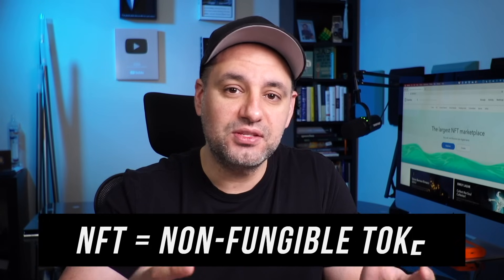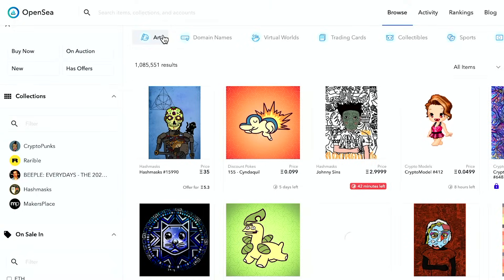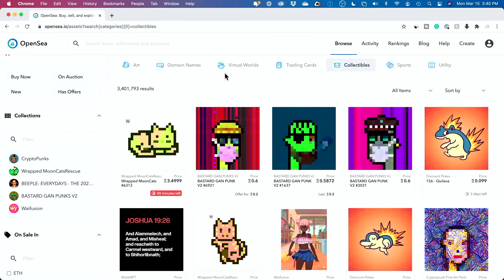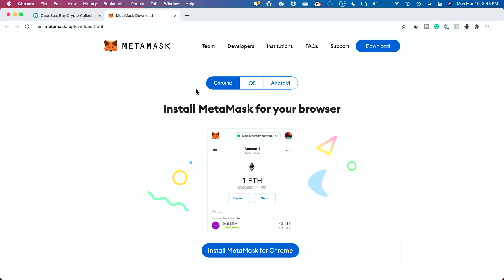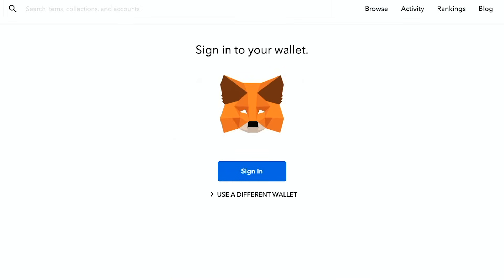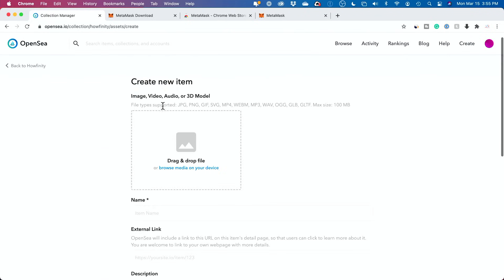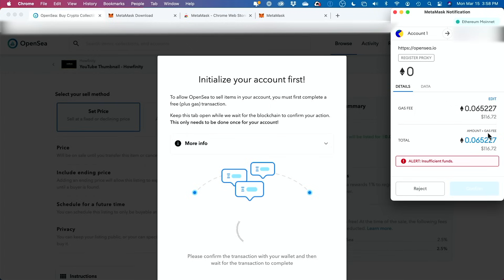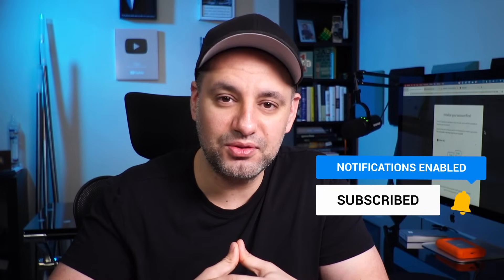How to Buy and Sell NFT for Beginner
NFT or non-fungible tokens are a trend that took off in 2021 for buying and selling digital assets using blockchain.

Anyone can browse marketplaces that sell NFTs.  NFTs included digital assets, digital collectibles, jpegs, songs, videos, and anything else that can be created digitally.

One of the largest NFT marketplaces for buying and selling NFTs is called OpenSea.

In order to buy or sell NFTs, you’ll need a digital wallet and you need cryptocurrency.  The most popular method of payment in cryptocurrency is Etherium.
OpenSea helps you create a wallet using Metamask and you can then add Etherium or ether to that wallet.
There is a transaction fee associated with buying ethereum or another cryptocurrency.
Once you have crypto in your wallet, you can buy NFT on the marketplace.

In order to sell NFT, you still need a digital wallet.  Listings on OpenSea are free, but it does require a fee called Gas for creating a listing.
Gas is the initial cost of using the Blockchain to sell items and create a storefront.
There is a 2.5% commission fee as well when a sale is complete on OpenSea.

Open sea is not the only marketplace for buying and selling NFTs but others have similar rules and fees associated with them.